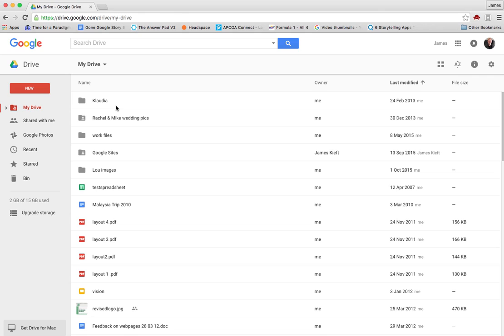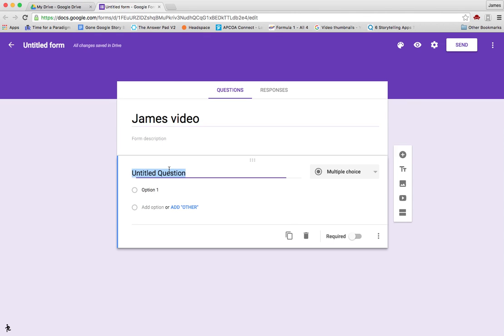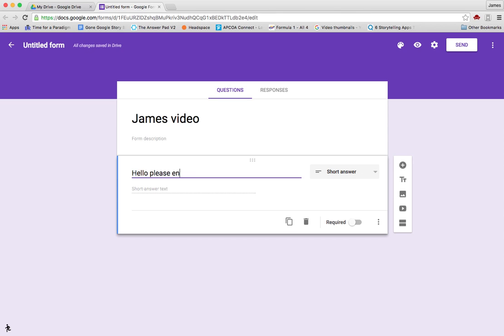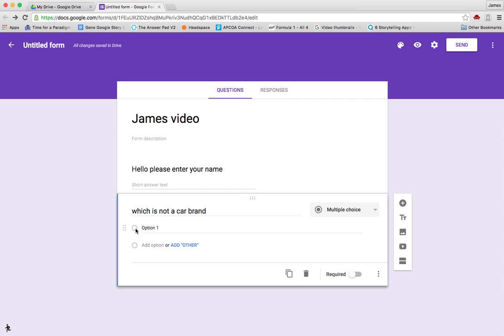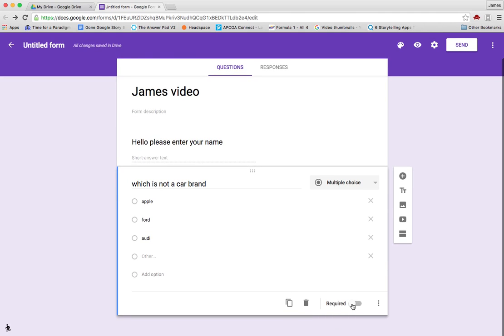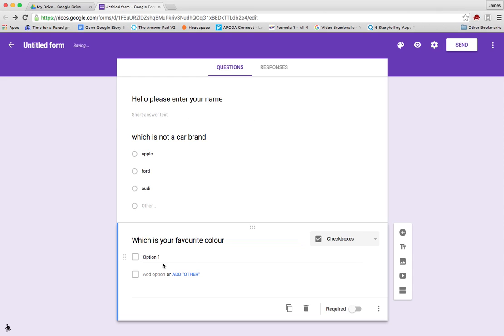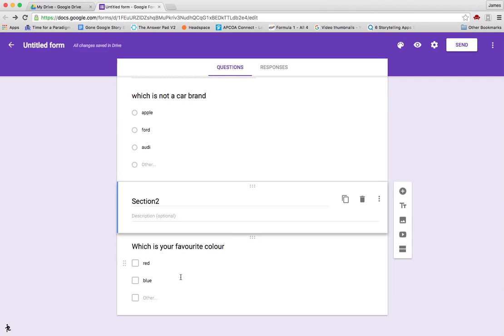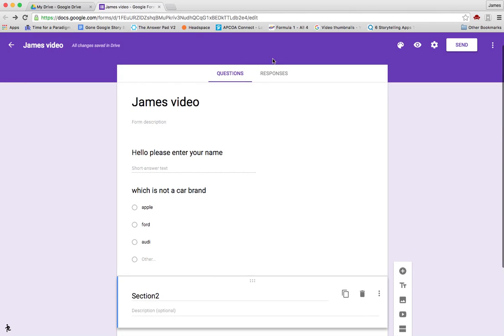Creating a google form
In this video I go through how to Create a Google form